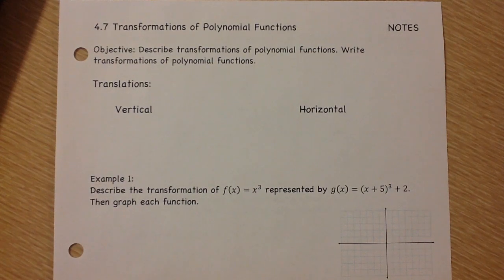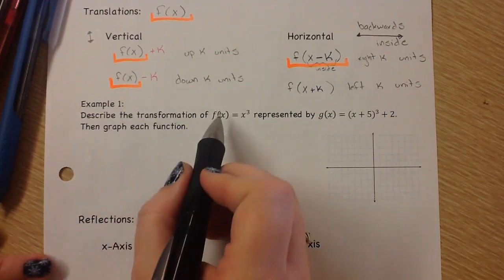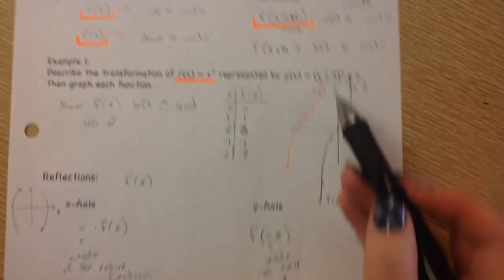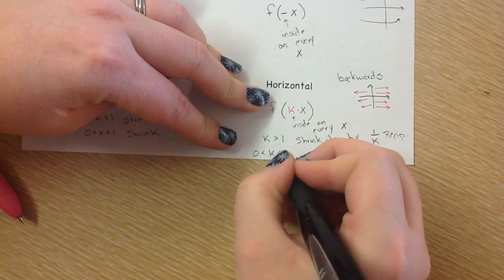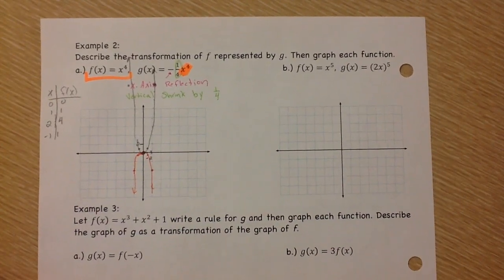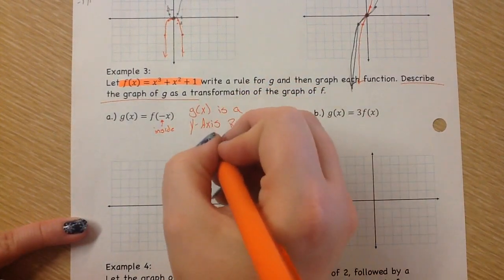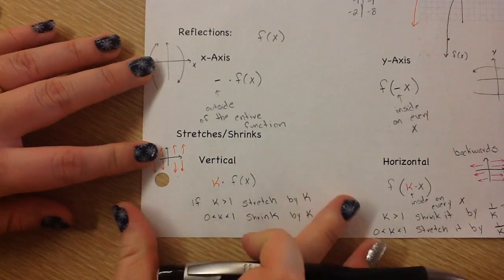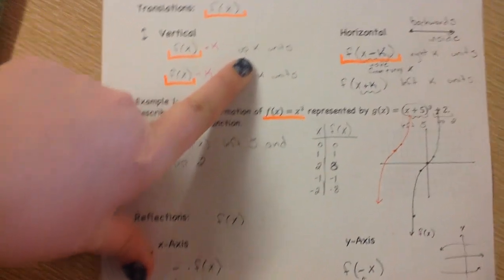Alg 2 4.7 Transforming Polynomial Functions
Transforming polynomial functions with rigid and non-rigid transformations. Big Ideas Algebra II section 4.7